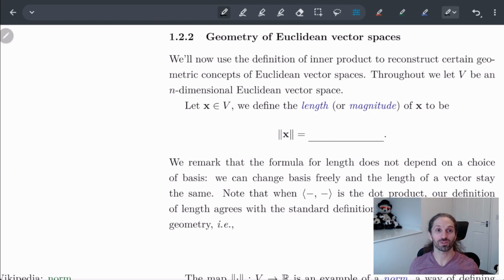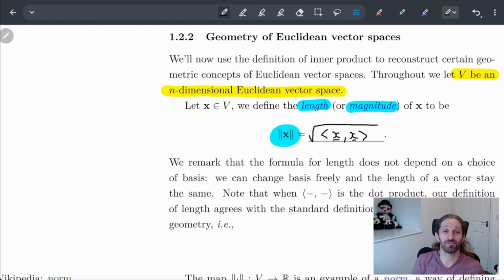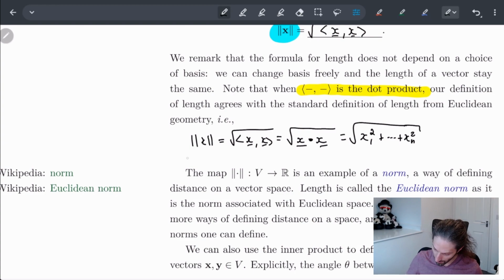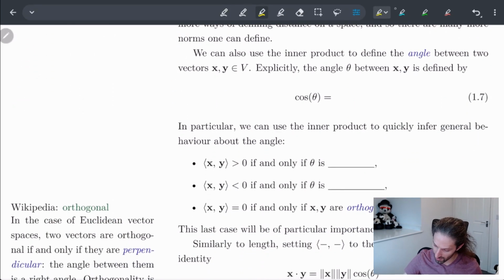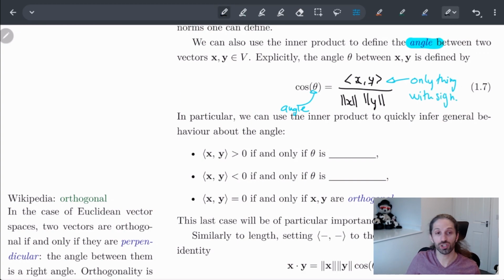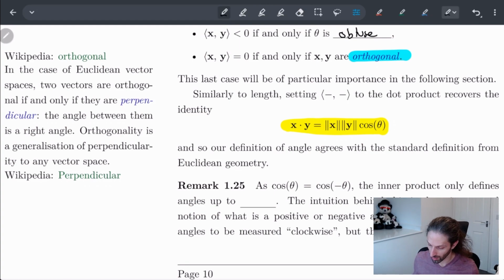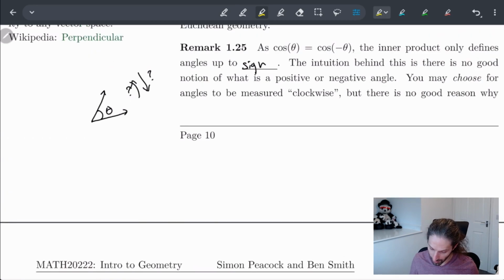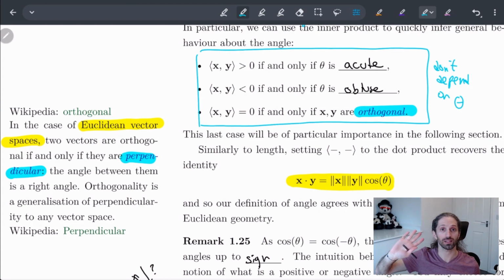1.2.2 Geometry of Euclidean vector spaces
In this video we talk about norms, lengths and angles in vector spaces.